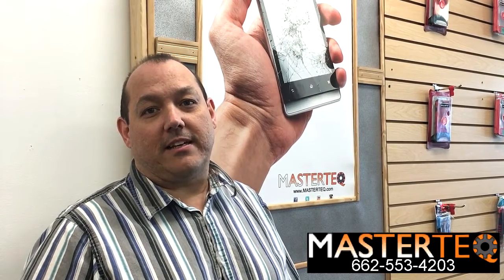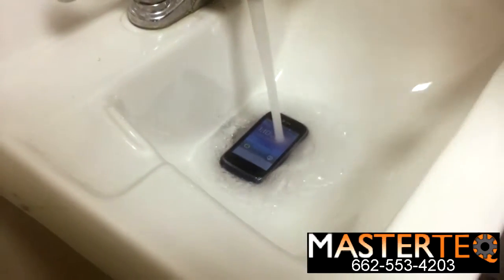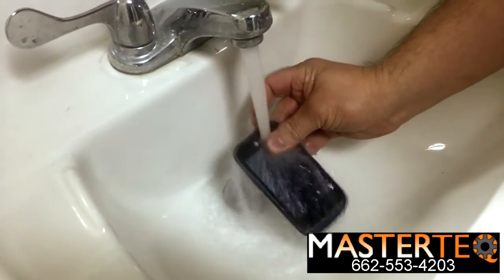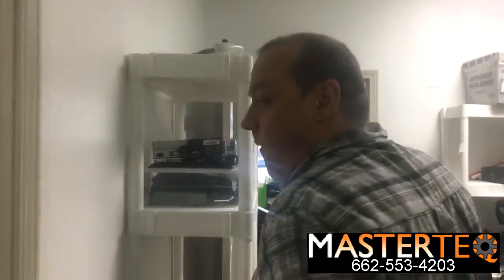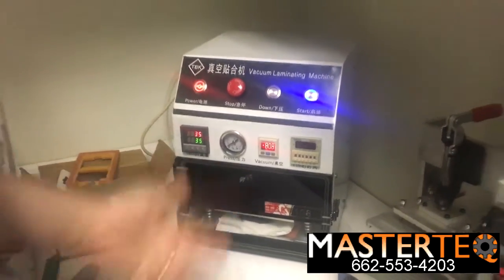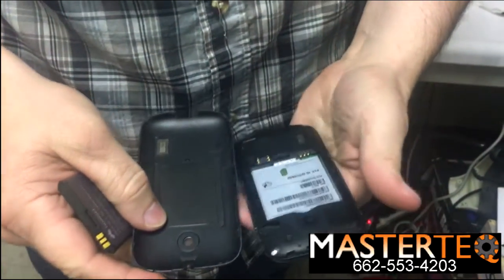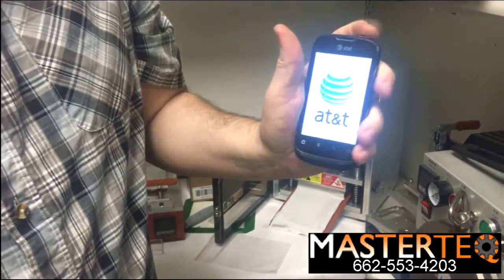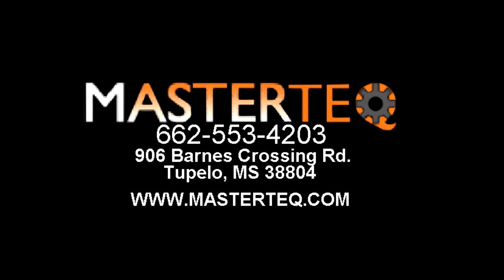Cell Phone Water Damage Repair Using A Vacuum Chamber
Using a vacuum pump and vacuum chamber you can dry out any phone in 30 min.  Remember this is for recently water damaged phones, typically within 1-3 days. This also works only 70% of the time because sometimes resistors blow and cannot be replaced.